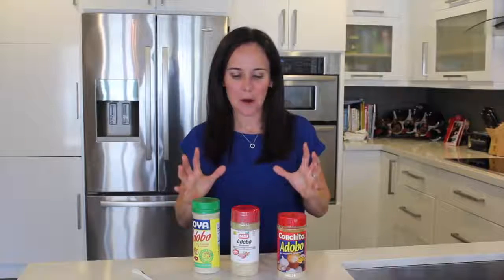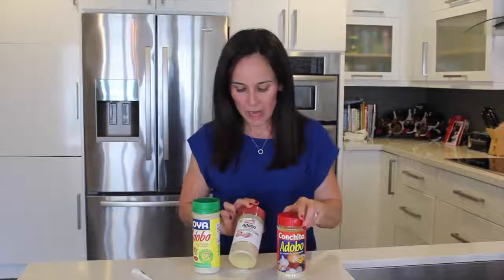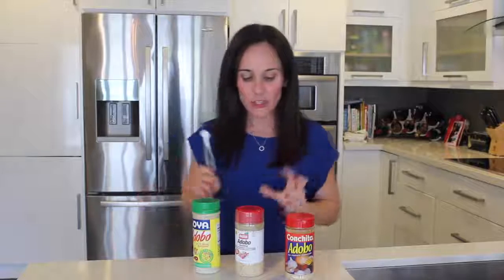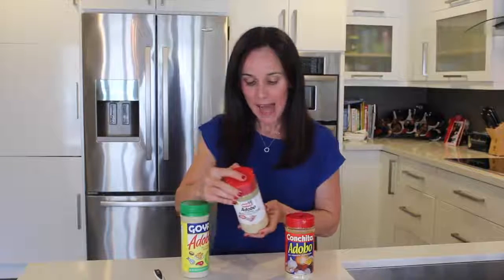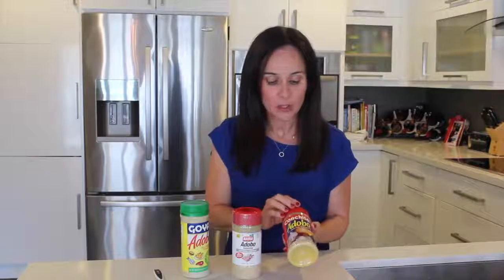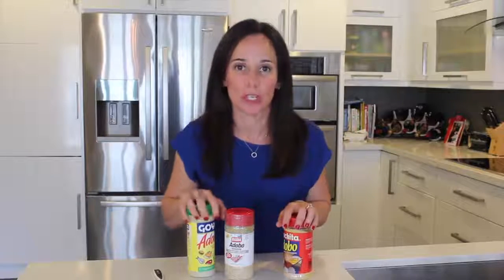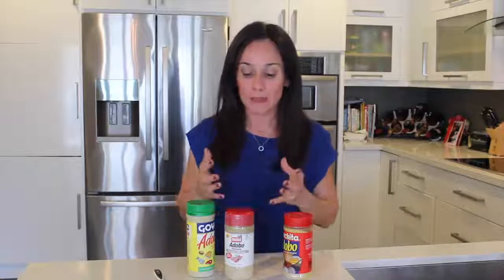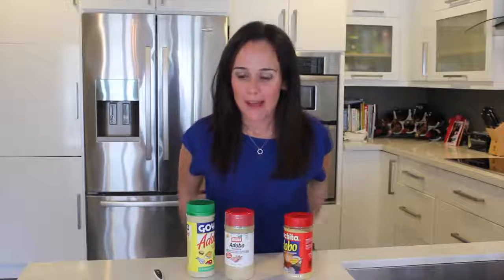All Purpose Seasoning